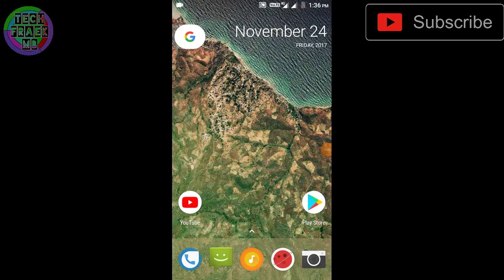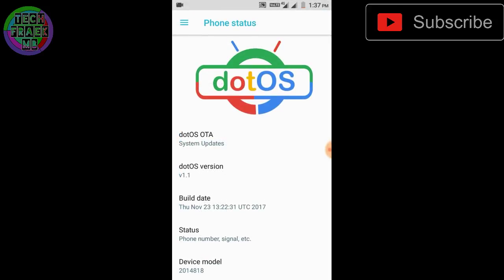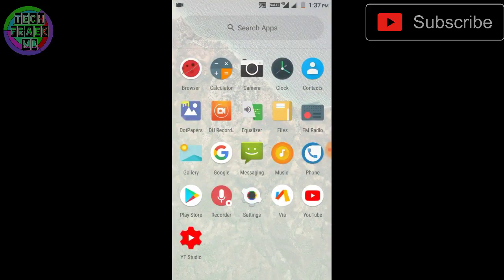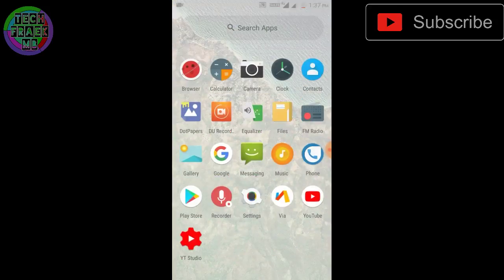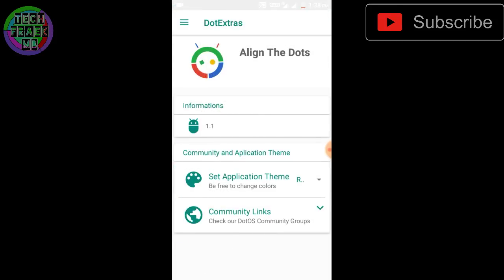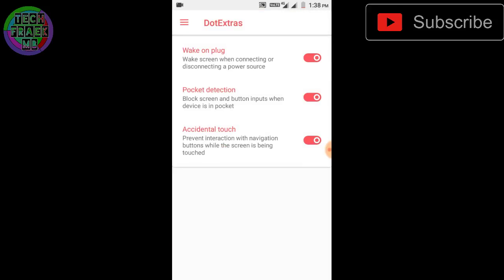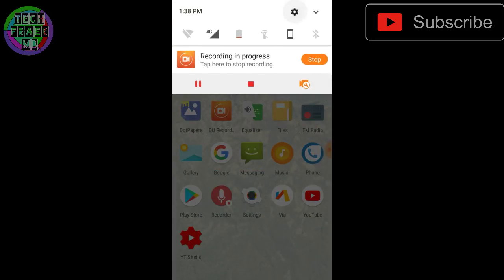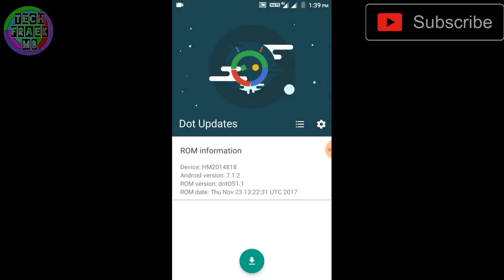DOT os (droid on time) for redmi 2 and prime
Hey viewers,

In this I have bring the dot os for redmi 2..😁

ROM is stable and it supports volte...as well.

Comes with lots of its own customizations...

Do give a try. with good battery...

Link for ROM and other info.

direct link for ROM